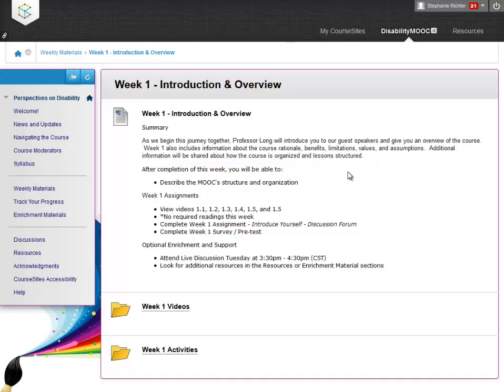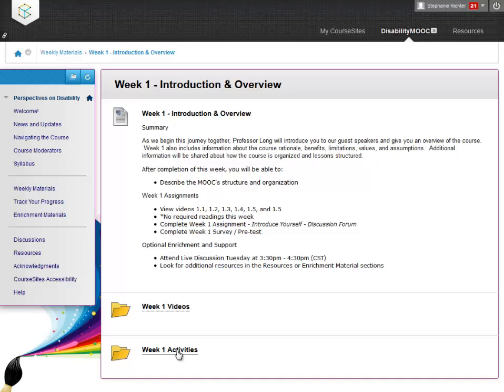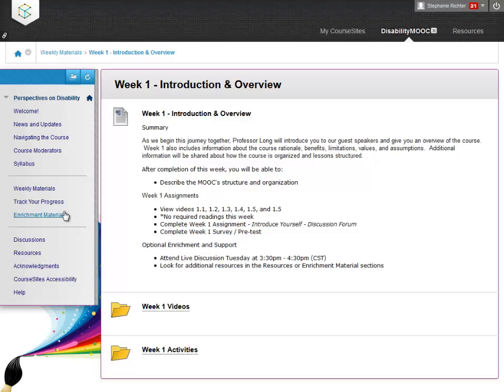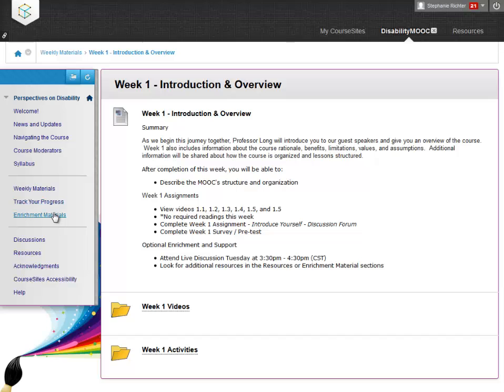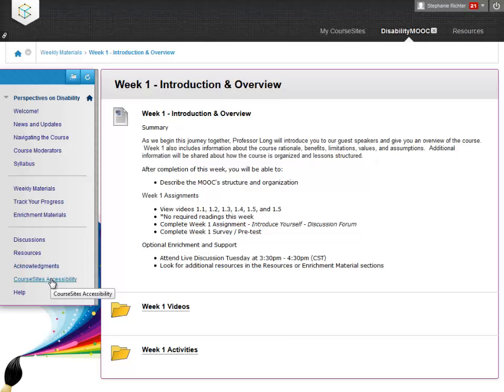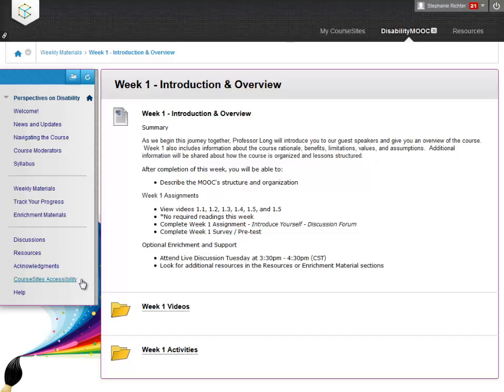1-6 Navigating the Course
Lesson 1, Segment 6: Navigating the Course
In this segment, Professor Long provides a tour of the course in Blackboard CourseSites.